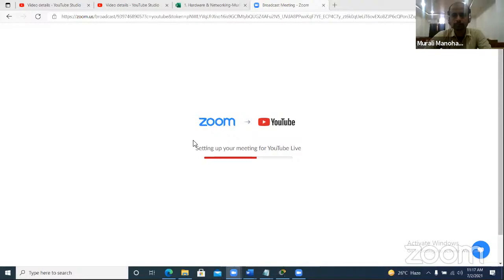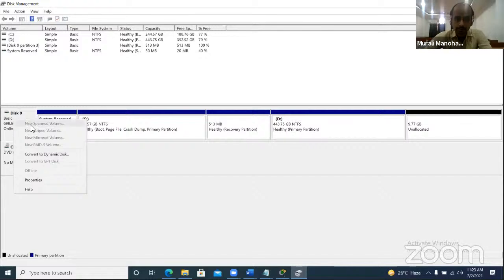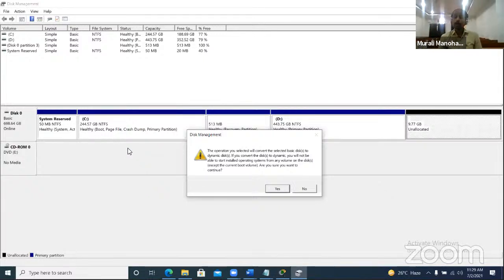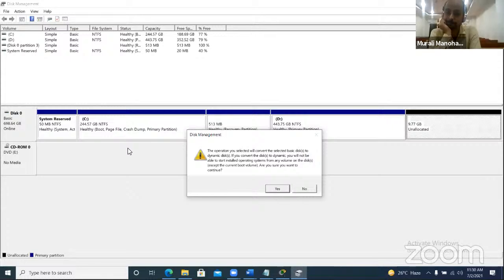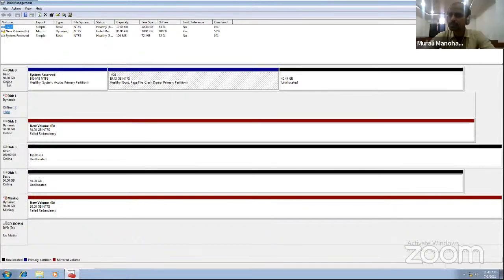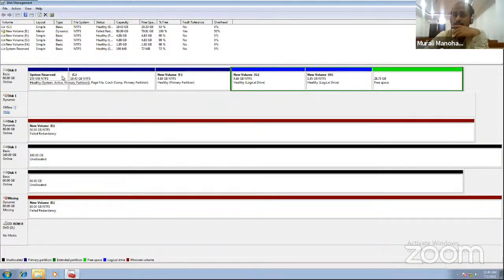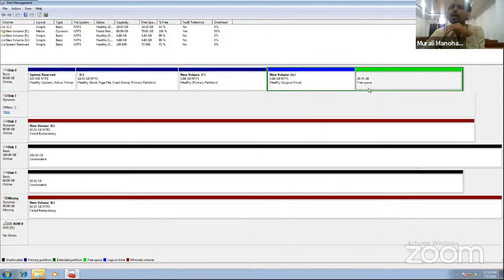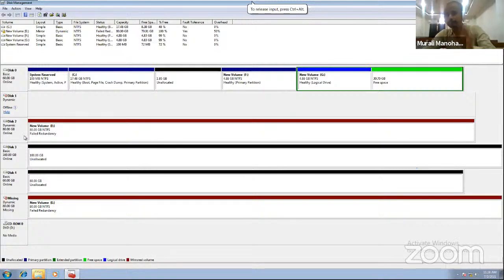Hardware- Basic and Dynamic Disk BCA-AKU-2nd Sem-2020-2023, 2.7.2021 by Murali Sir - CIMAGE